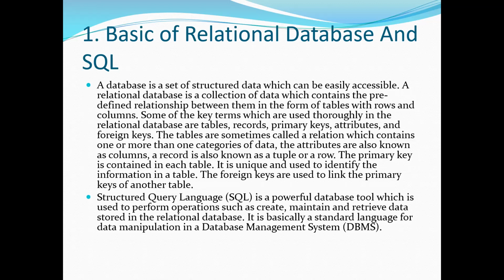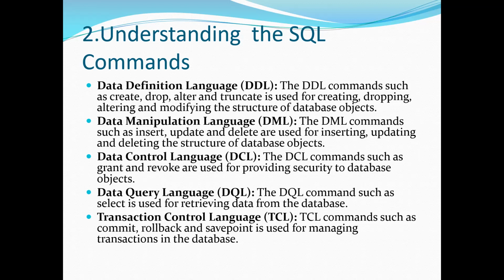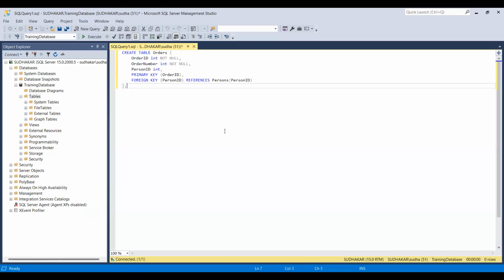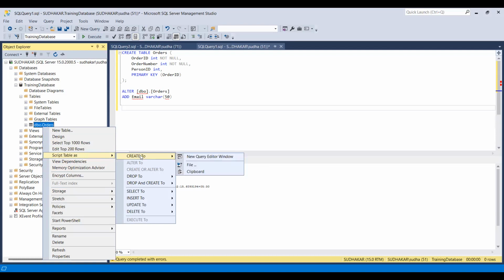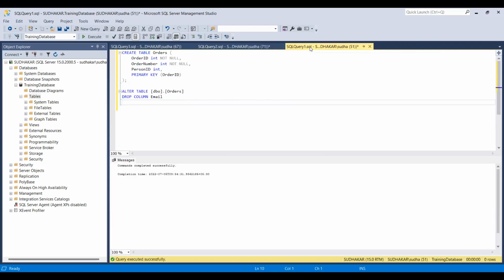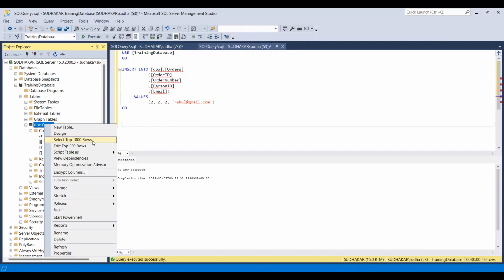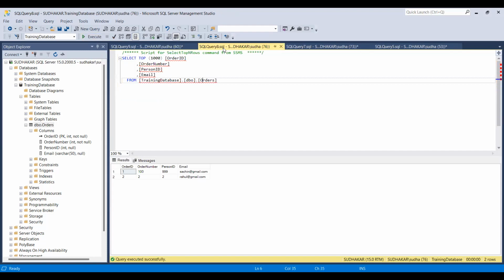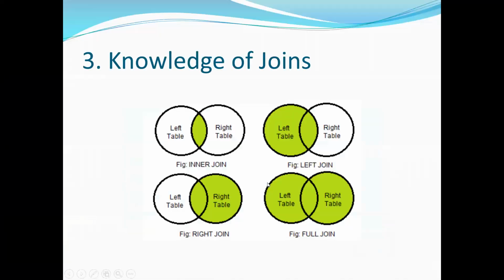Sql Server Concepts | DDL | Generate Scripts | Craete, Delete , Update, Truncate | Interview FAQ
Hello friends, In this video, we will Craete, Delete , Update, Truncate for fresher's and as well as for experienced candidates.

We have covered questions for ASP.NET Core MVC and Web API in other video. Please prepare very well before going for the interview in other videos

Watch Top(Important) Videos:

ASP.Net MVC | Creating an Entity Data Model Basic CRUD in ASP.NET MVC Using C# and Entity Framework
ASP.Net Core Interview Questions with Answers || Top 40 Interview Questions:

we do provide training and job support for angular 6+, .net core, asp.net web api, asp.net mvc , sql server, wpf , c#, winforms, xamarine etc. Also we do provide corporate training for new employees in your orgnization.